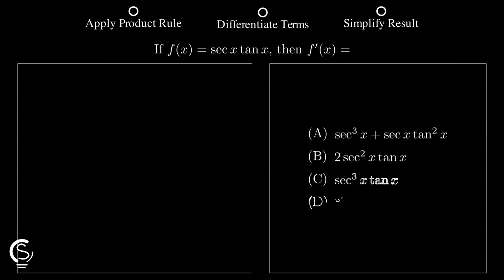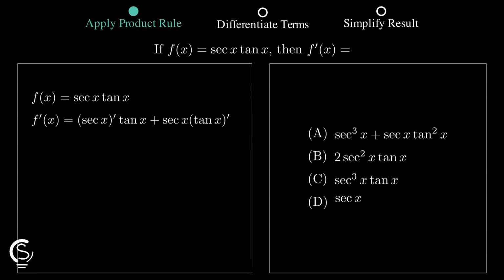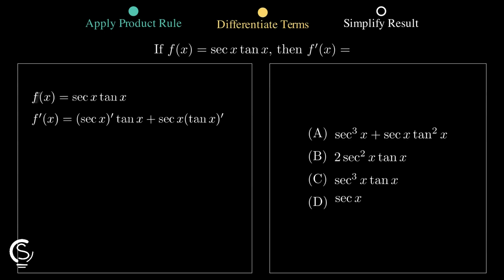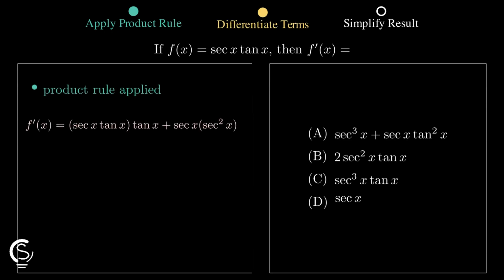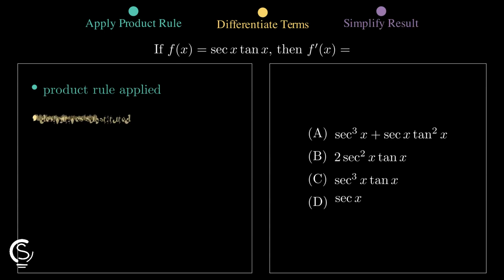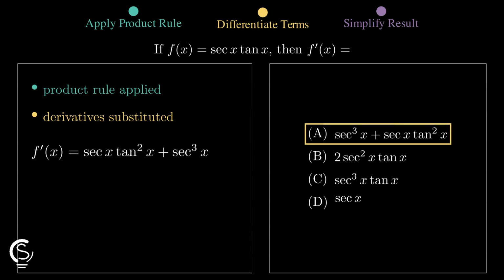2024 AP Calculus AB MCQ 9 in 60s ⏱️ | Product Rule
2024 AP Calculus AB MCQ 9 solved in 60 seconds! ⏱️ Watch this step-by-step breakdown of the Product Rule.

In this video, we find the derivative of f(x) = sec(x) tan(x). We apply the product rule formula (uv)' = u'v + uv' to differentiate the trigonometric functions secant and tangent, then simplify the expression to find the correct answer.